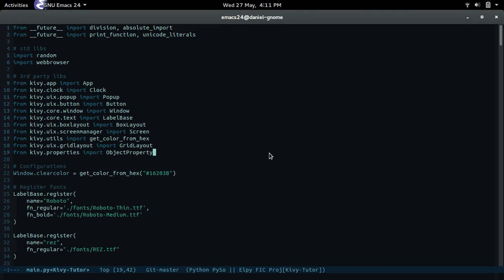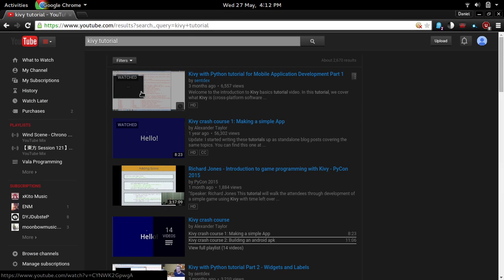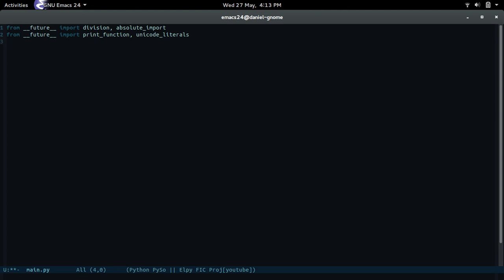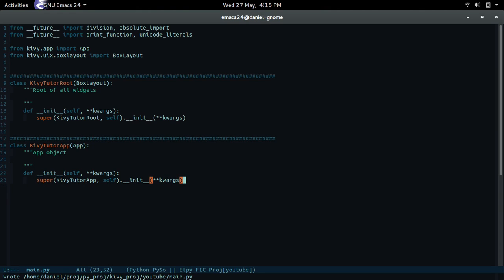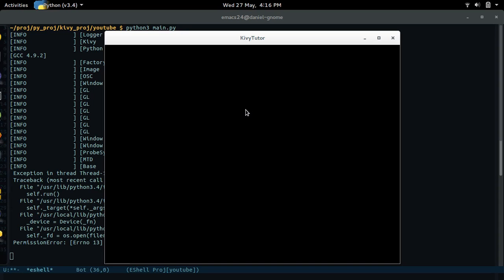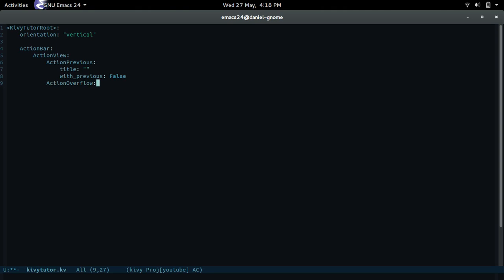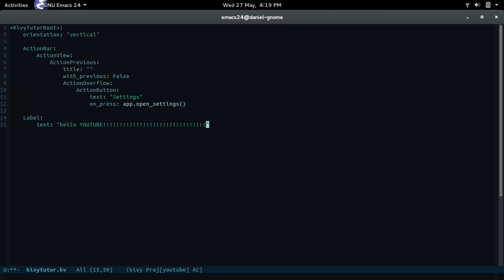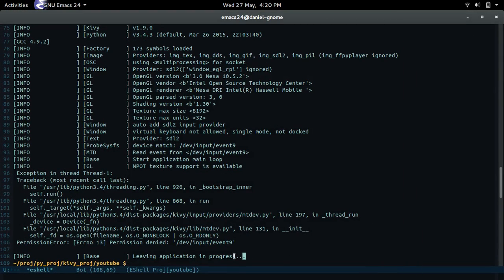Kivy Tutorial Part 1 - Math Tutor App intro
I made this tutorial in mind that you already have some programming background, and that you tinkered with Kivy, even if it was just a little bit.